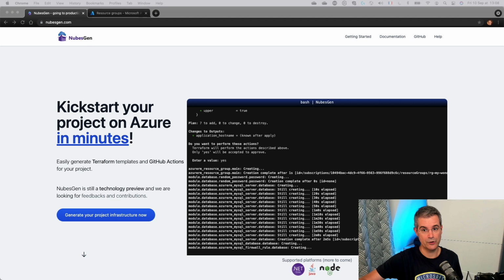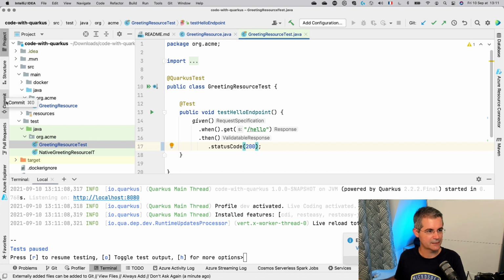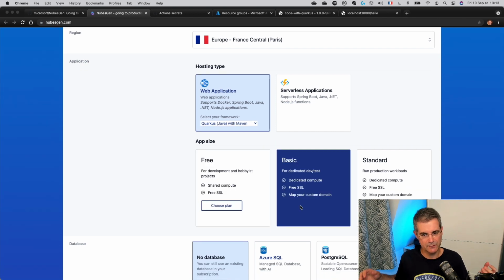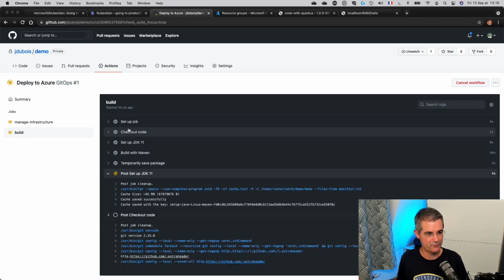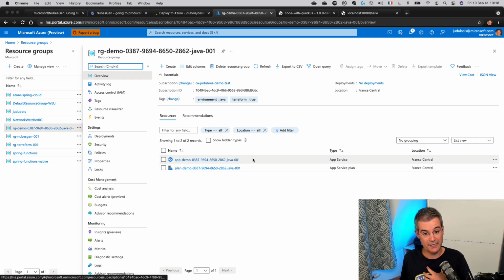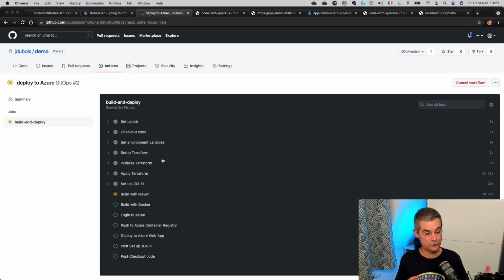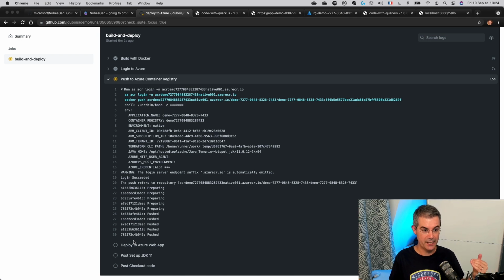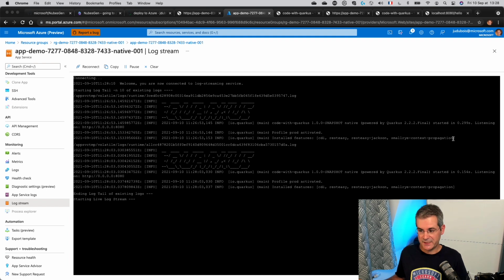Deploying Quarkus applications to Azure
In this live-coding session, we deploy a Quarkus application to Azure App Service, both using the JVM mode and the native mode (with GraalVM).
You'll learn all about automating the deployment using Git, GitHub Actions, Terraform and NubesGen, so you can set up your project to simply "git push" to production.